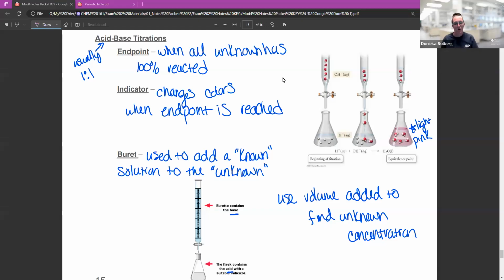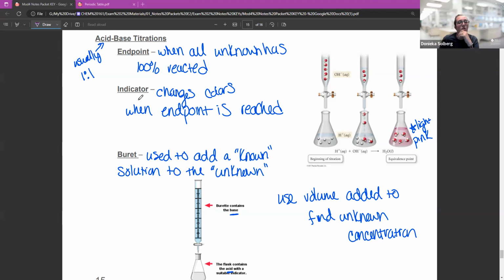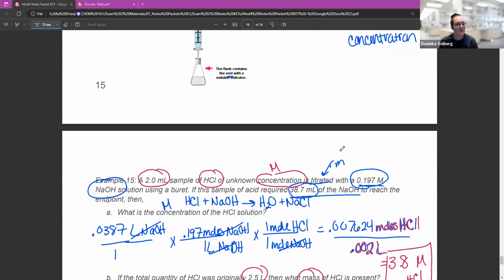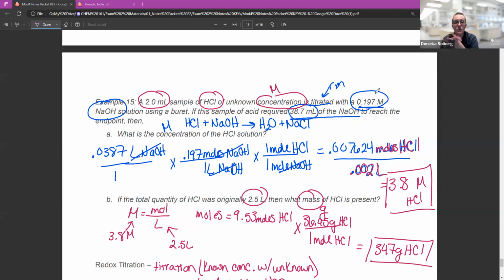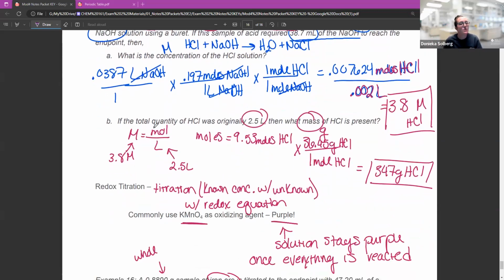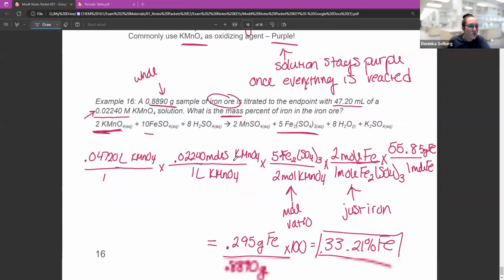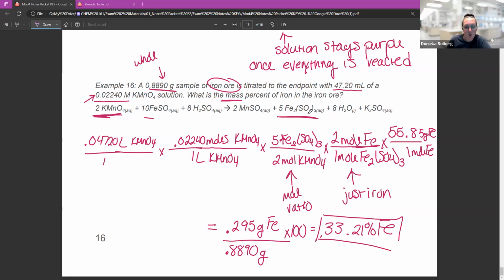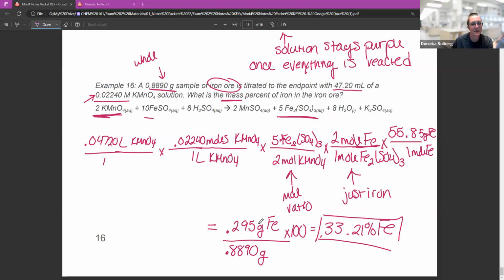4.10 Titration Calculations